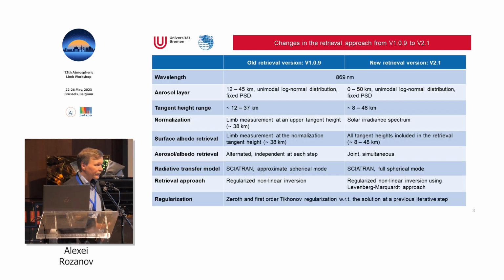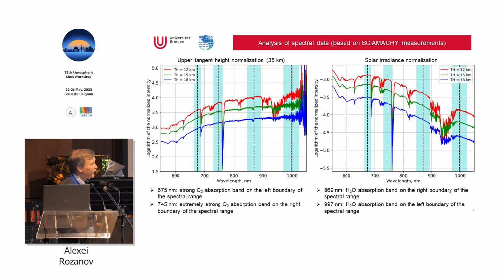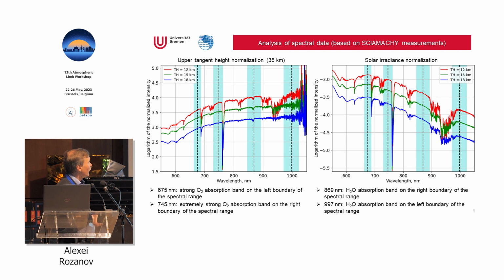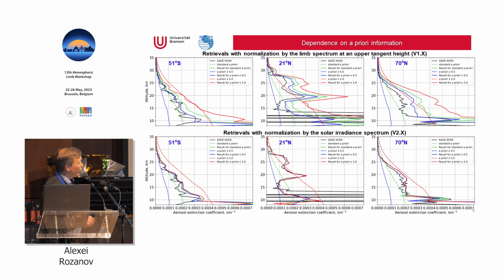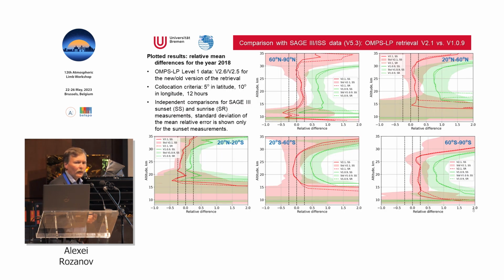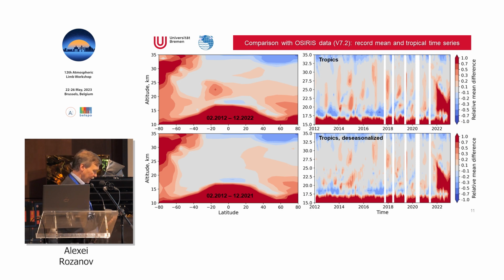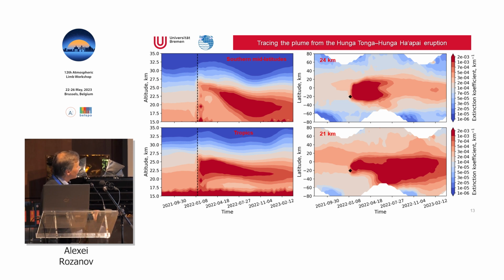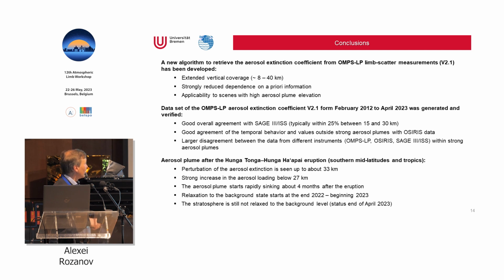Alexei Rozanov - 12th Atmospheric Limb Workshop - Brussels, 22-26 May 2023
Scientific presentation by Alexei Rozanov at the 12th Atmospheric Limb Workshop. Hosted by the ALTIUS satellite mission team at the Royal Belgian Institute for Space Aeronomy (BIRA-IASB) at the Palace of the Academies in Brussels, Belgium on 22-26 May, 2023.